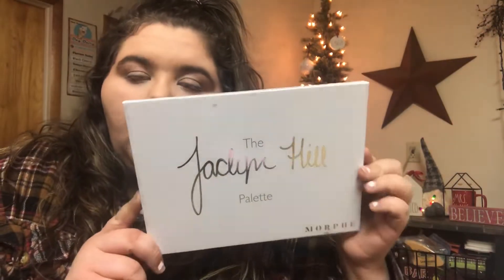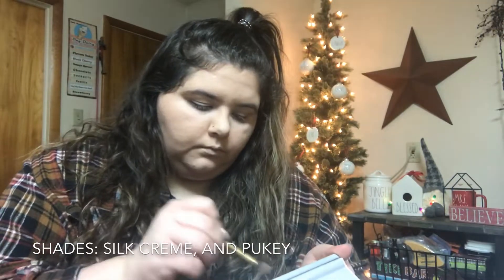CHRISTMAS MAKEUP LOOK/RAE DUNN CHRISTMAS DECOR!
It means the world to me, I hope you enjoyed! This was so much fun to do!

If you have any suggestions on what I should do for my next video please put some in the comments below!!

🔴F O L L O W M Y T W I T T E R

🔴F O L L O W M Y I N S T A G R A M

🔴F O L L O W  M Y  S N A P C H A T: alydanielle623